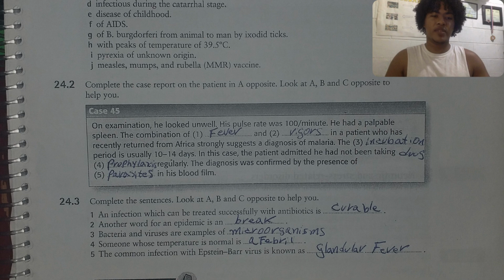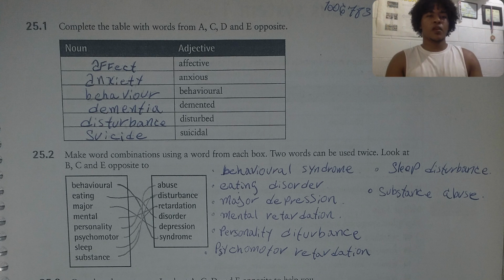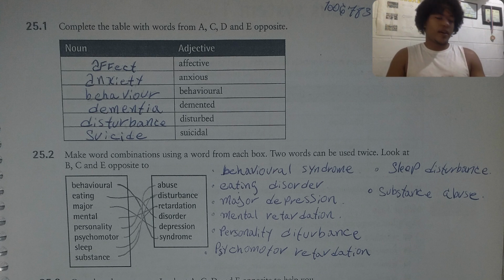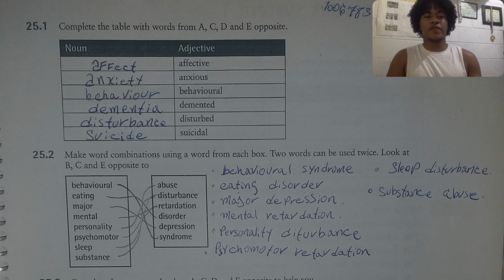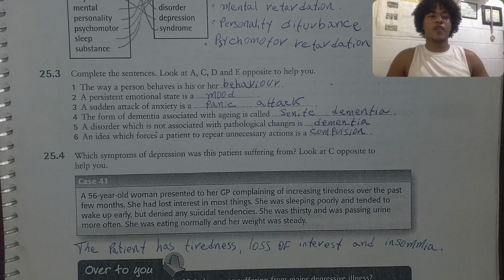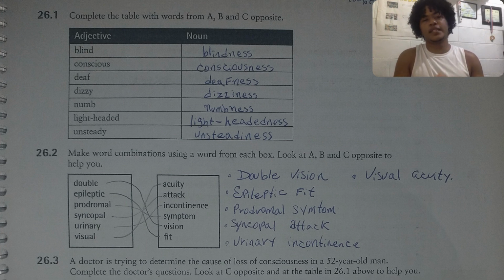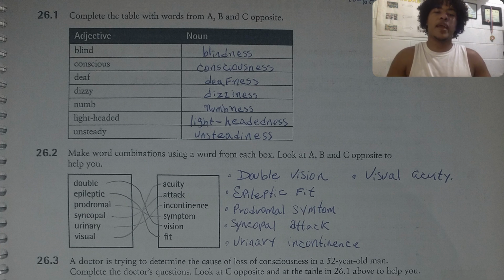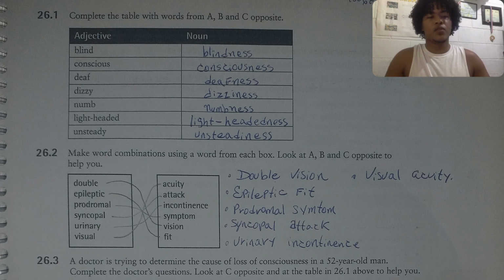Professional English in Use medicine Chapters 24-27